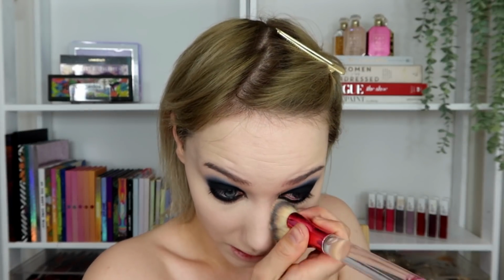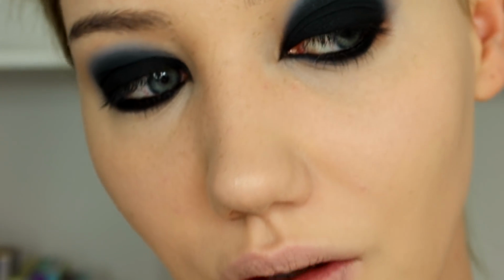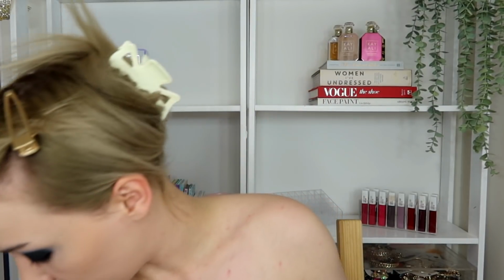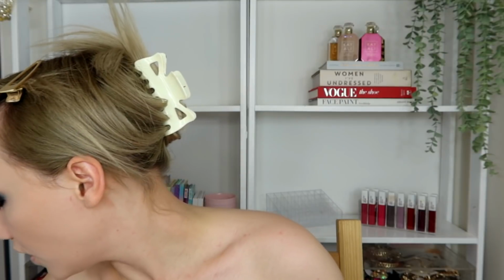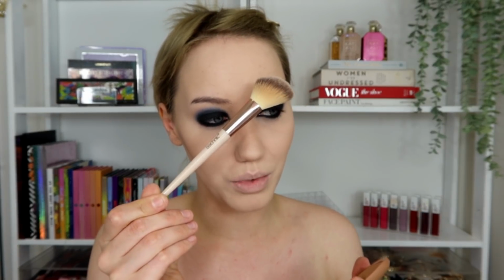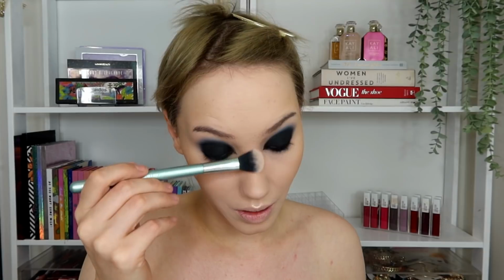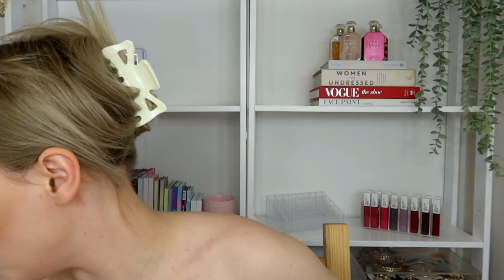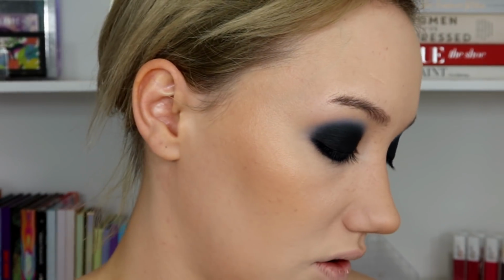how i ACTUALLY do my makeup IN REAL LIFE | MAKEMEUPMISSA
Hey frens! So with the world opening up again I've been on heaps of days out etc again and I realised how I do my makeup for YouTube and how I do it IRL is quite different! So today I'm showing you what I actually do, and in my opinion it's just a nicer base. Let me know what your opinion is though!
PRODUCTS MENTIONED
Bobbi Brown vitamin enriched face base
Benefit porefessional primer
Ciate extraordinary foundation
Too faced multi use sculpting concealer
Colourpop freckle pen
XXRevolution cream bronzer
No 7  airbrush powder
MAC studio fix powder
Urban decay all nighter setting spray
Kim Chi bronzer
Essence contour kit
MUA papaya whip blusher
Colourpop BFF lip liner
MAC fleshpot lipstick